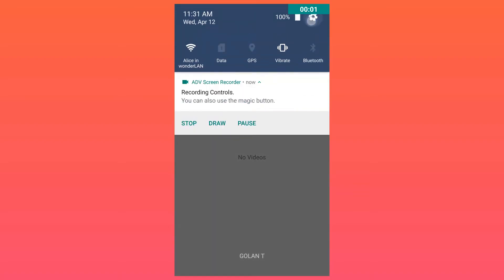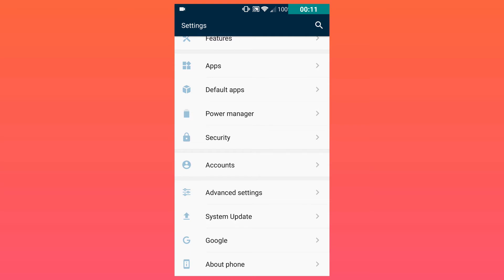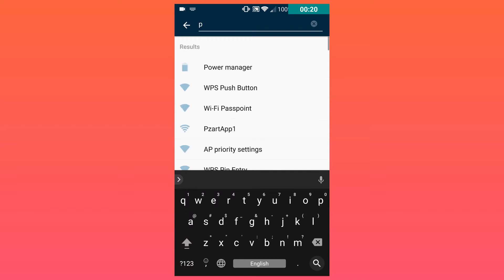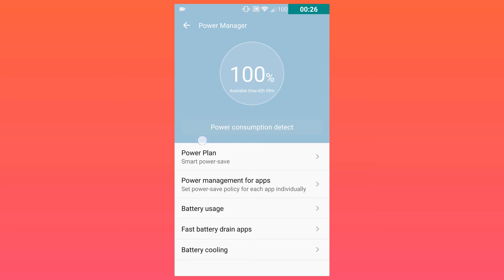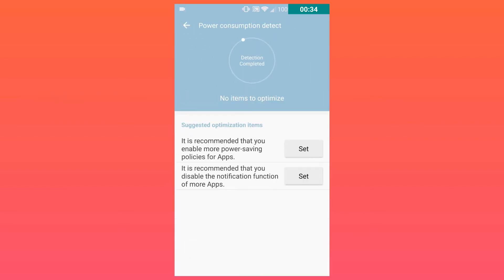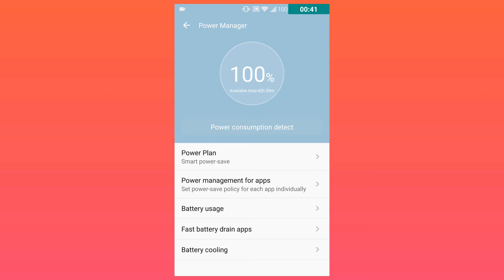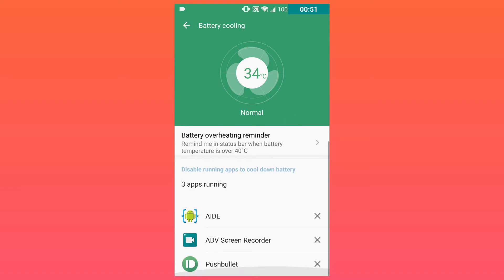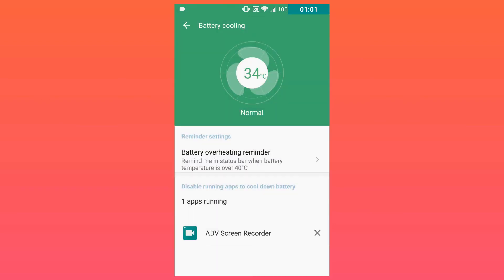🔥How to: Set Warning Before Overheating on Axon 7 (For Daydream VR and any other app)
I got some requests to make a video on How to Prevent Overheating on the ZTE Axon 7. So the video focuses on receiving a notification when my battery exceeds 40 degrees celsius. You can adjust the warning temp as well.

This is great if you are charging your phone, or using a Virtual Reality Headset. If your battery exceeds 40 or even 42 celsius, it isn't a good sign.

Please enable this setting to increase your battery life.

1. It's free (you just need a google account)
3. Help me to grow up this channel